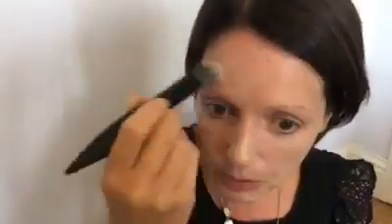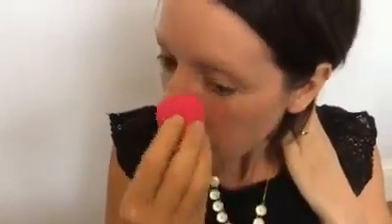Liquid foundation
Here I demonstrate our top selling Anew,  Age transforming foundation. It combines antioxidant protection, collagen and elastin plus a SPF15 to help disguise imperfections while smoothing the look of fine lines and evens skin tone for a flawless, natural finish. To apply the liquid foundation lightly to my skin, I use a flat foundation brush. I then show how it can be blended into the skin using a stippling brush and a beauty blender. This then gives a really nice base for applying other makeup.